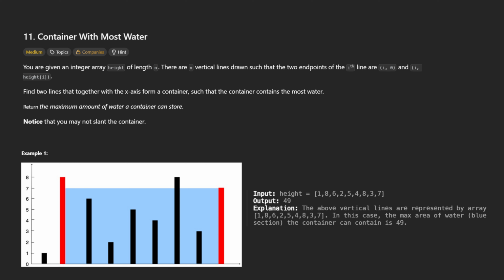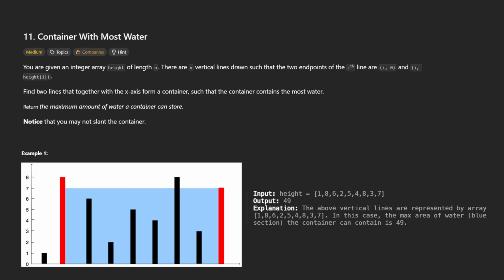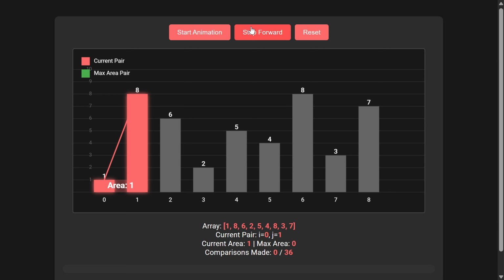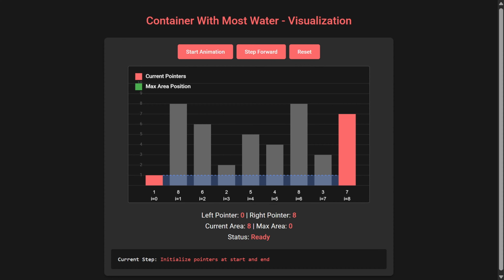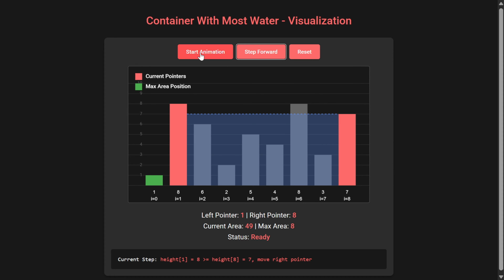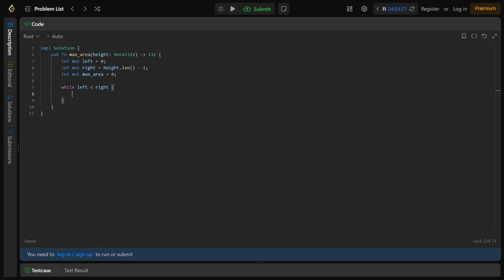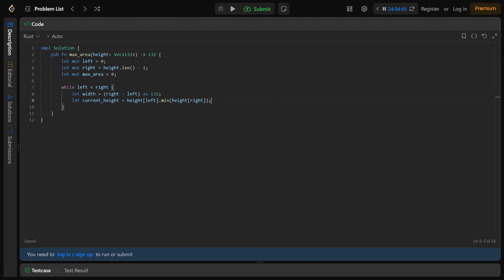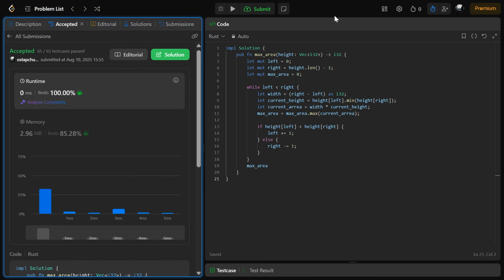Rust Solves "Container With Most Water" FAST | LeetCode 11 Explained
In this Rust Run episode, we solve one of the most popular LeetCode problems — Container With Most Water (Problem 11). This challenge is a favorite in coding interviews, and today we will walk through both the brute force idea and the optimized two-pointer solution.

You will learn:
How to break down the problem step-by-step
Why brute force is the most common first approach (and why it is slow)
How the two-pointer technique finds the solution in O(n) time
How to write a clean and efficient implementation in Rust

Whether you are preparing for interviews or just sharpening your Rust skills, this video will help you understand the logic behind the algorithm and code it confidently.

🦀 Rust code, clear visuals, and practical tips — all in one place.